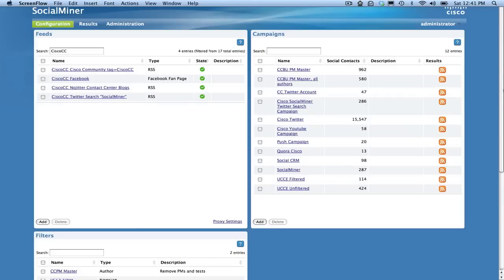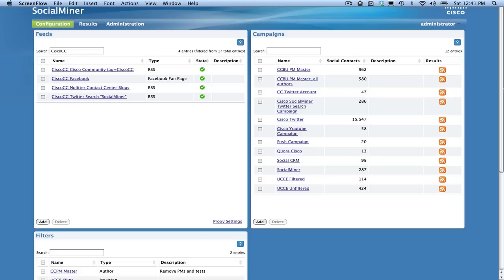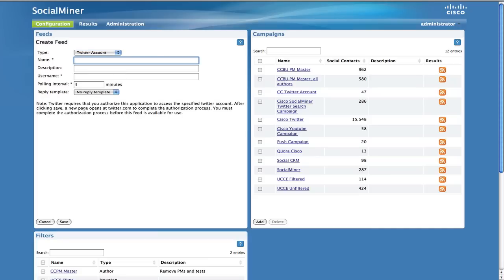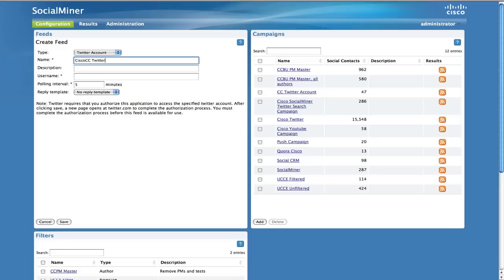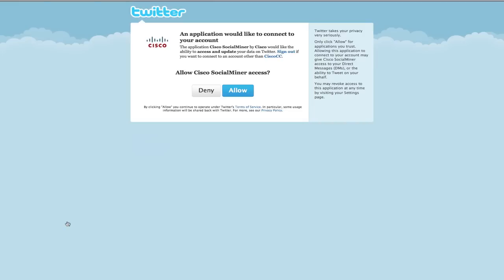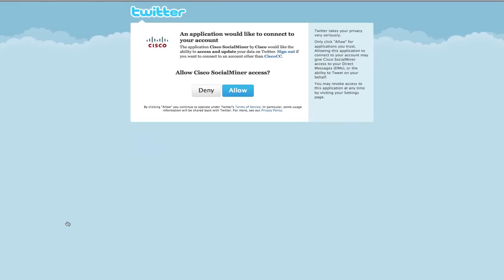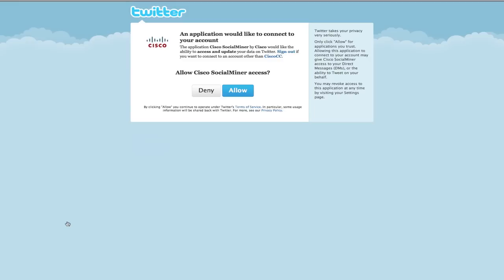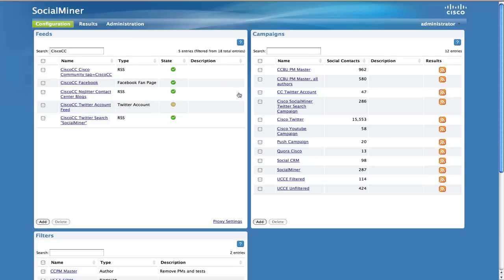Adding a Twitter Account Feed